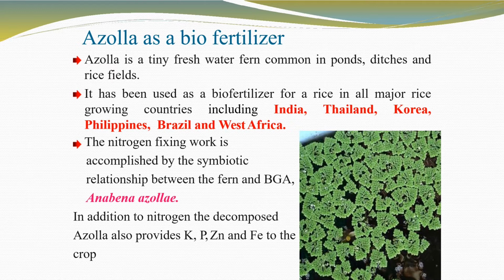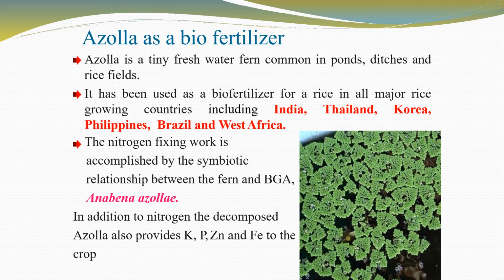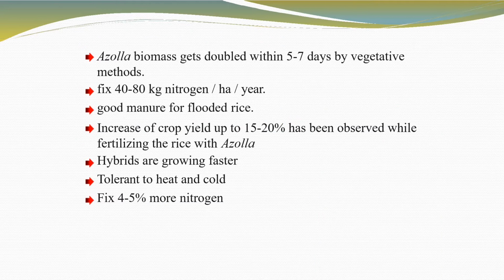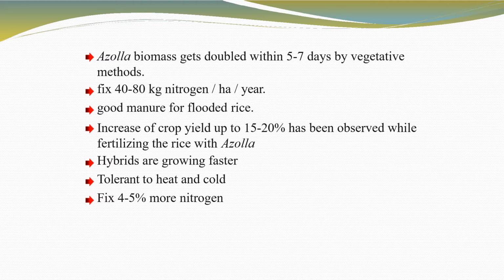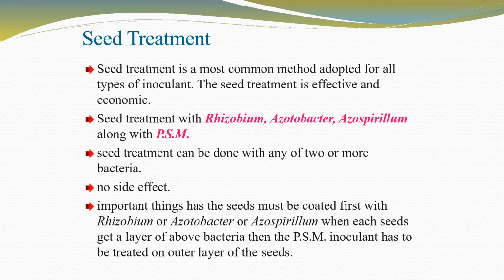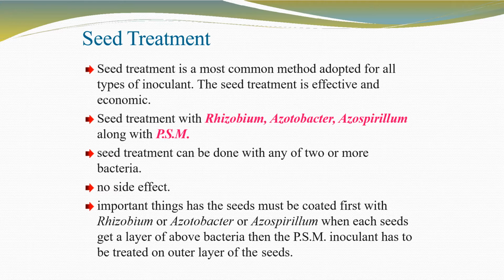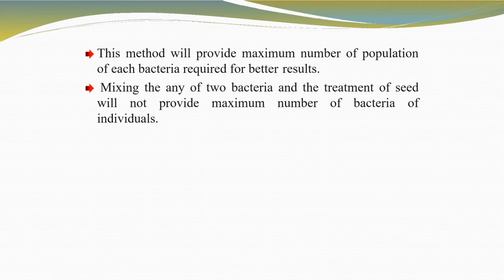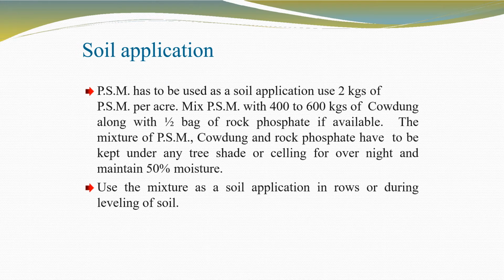Biofertilizer Part 4 | Dr. Preeti Mathur